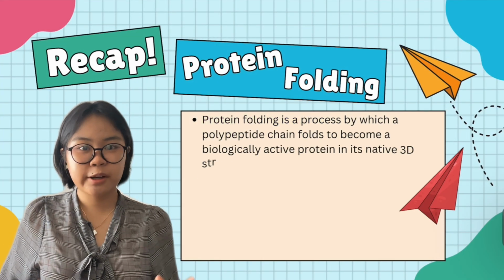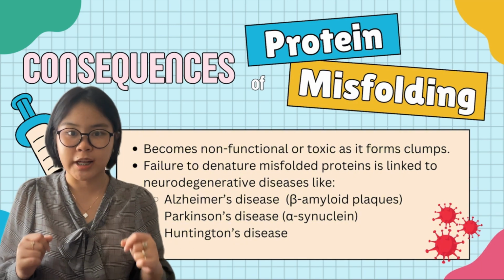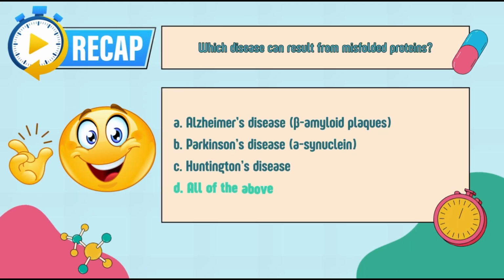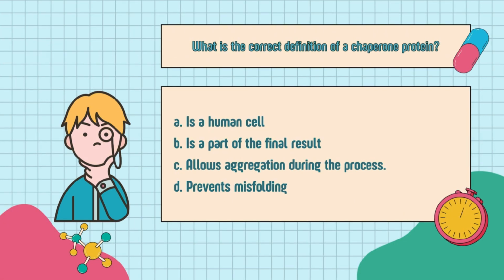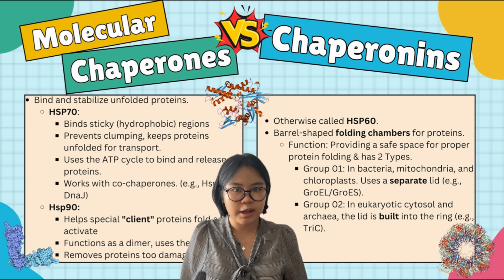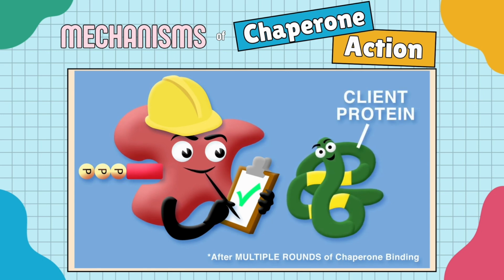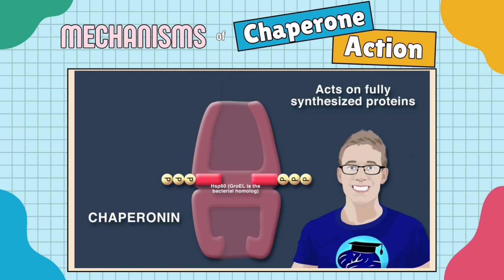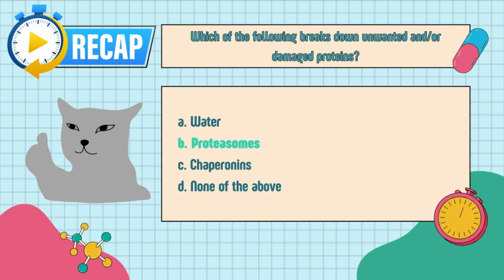Chaperone Proteins: Assisting in Proper Folding │ Topic 8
This video explores how proteins fold into their functional 3D shapes and the critical role of chaperone proteins like Hsp70, Hsp90, and chaperonins in ensuring proper folding. You'll learn how misfolded proteins can lead to serious diseases such as Alzheimer’s and Parkinson’s, and why proper protein folding is vital for healthy cellular function and understanding disease. Gaining insight into this process helps us better understand how cells stay healthy, and what happens when they don’t.

Video by Group 1:
  ⤷ABADIES, Zarah Ysabella
  ⤷ACEBES, Nina Ricka
  ⤷AMAZA, Regel Ceasar
  ⤷AGUARAS, July Marie

Intro and Outro by: Ira Nathalie Tayapad